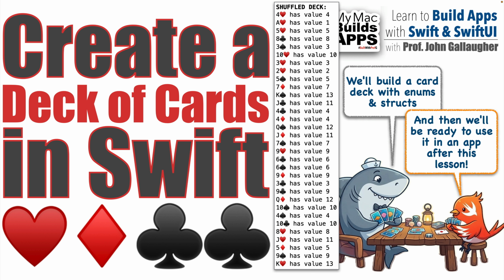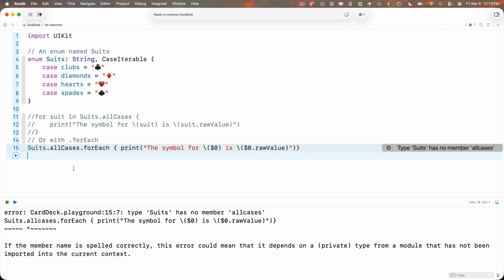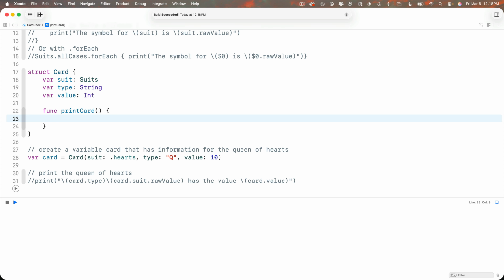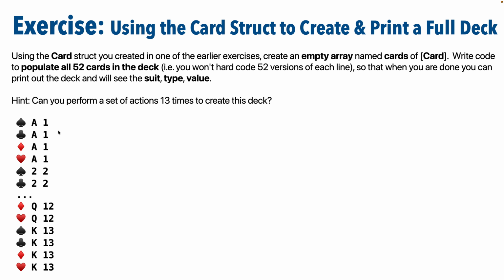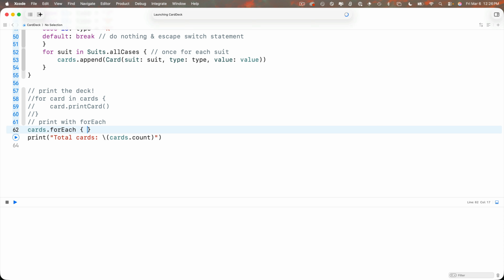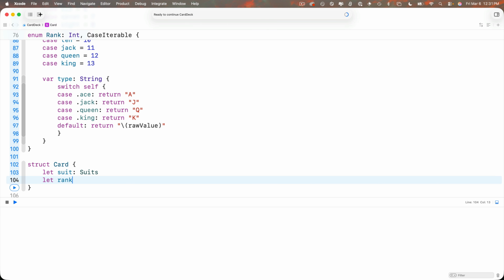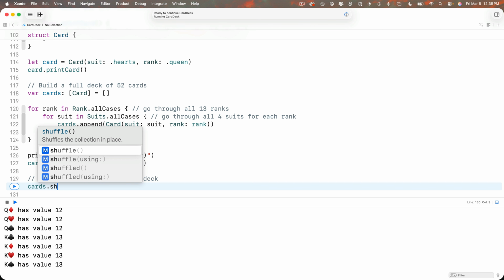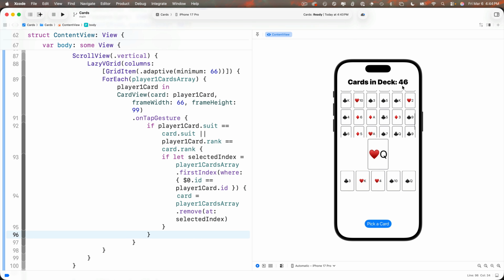Creating a Deck of Cards in Swift An Applied Use of Enums, Structs, and an Array of Structs (2026)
Learn to create a custom deck of playing card using custom enums, a struct, and an array of structs, using Swift. We'll first work in an Xcode playground, then in a later lesson we'll use what we create here in a full SwiftUI app in Xcode.
Part of Prof. John Gallaugher's university Course on iOS app development. The entire course is available free,